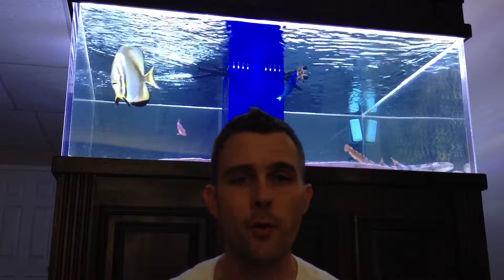Banded houndshark (Japanese leopard shark) care.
Quick video on banded houndshark husbandry.